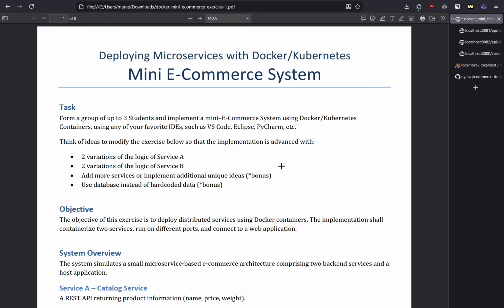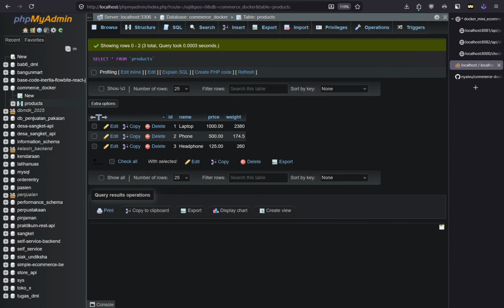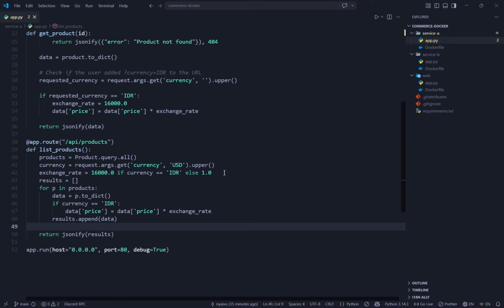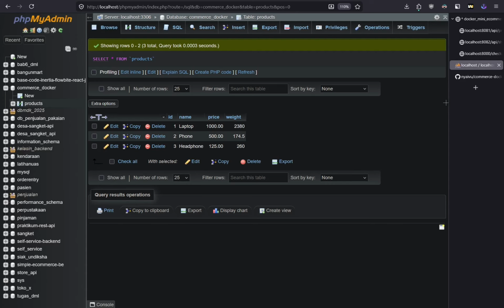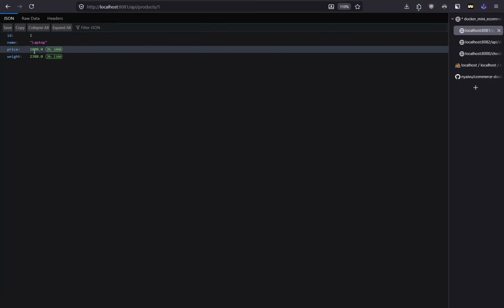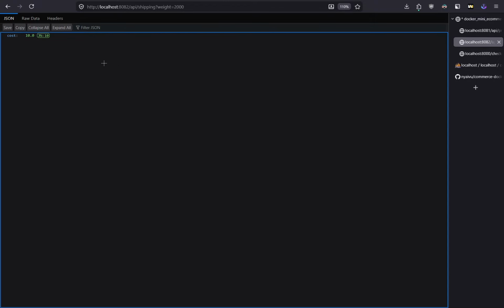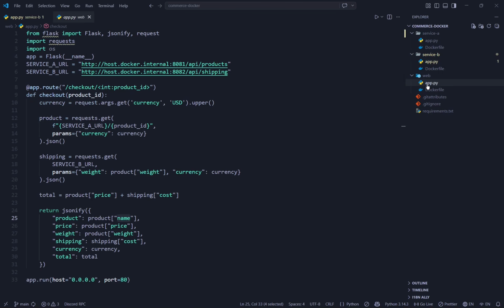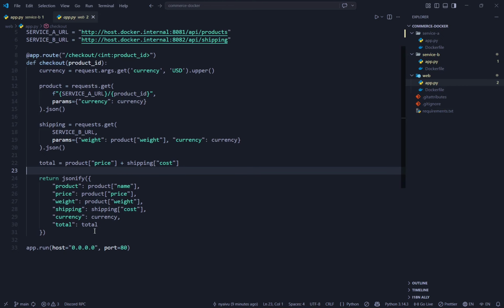Deploying Microservices with Docker | Marvello Adwitya Nyahu - 2455011013